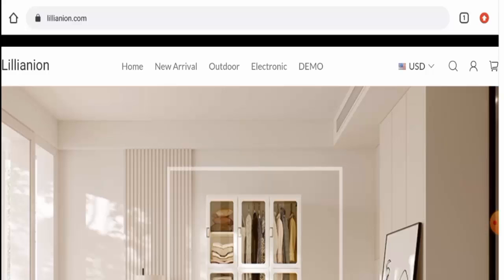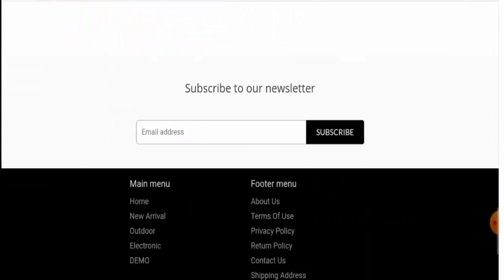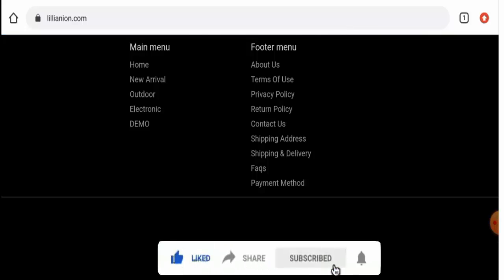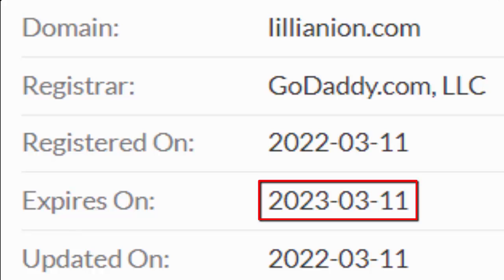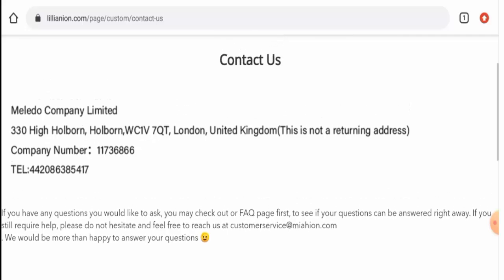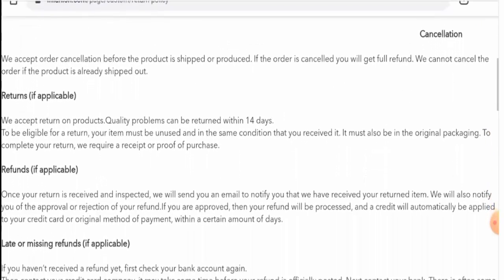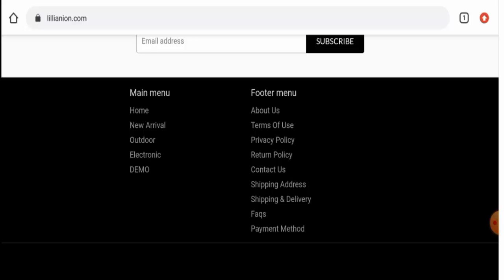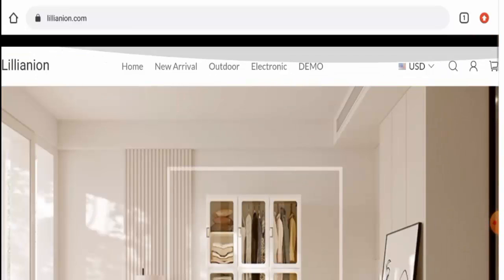Lillianion Reviews (April 2022) - Is This A Trustworthy Site? Find Out! | Scam Inspecter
Do you want to know about Lillianion Reviews?  Watch this video till end because in this video you will get to know about the legitimacy of the site.

Scam Inspecter